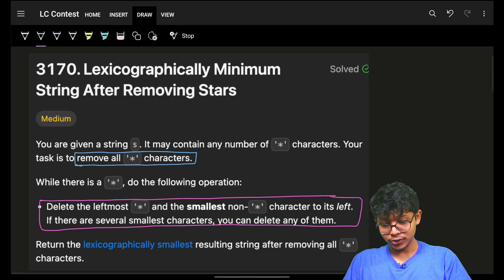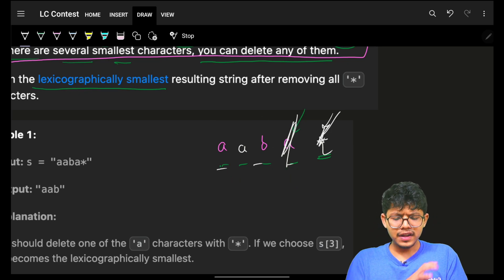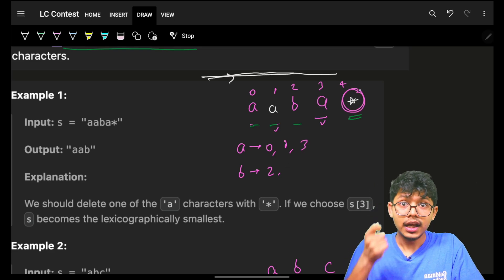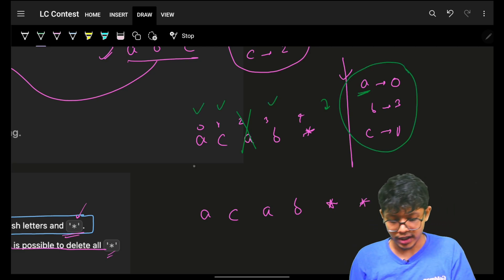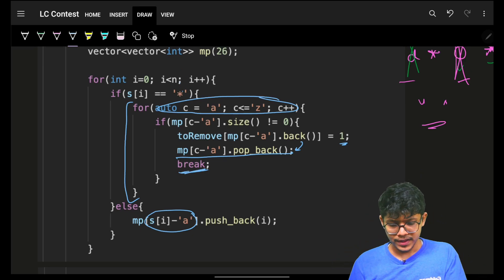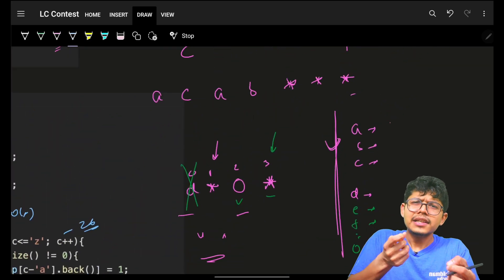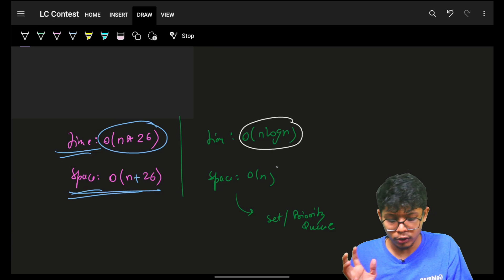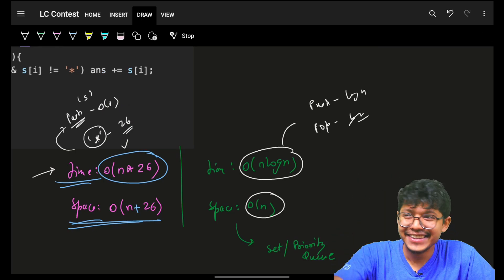3170. Lexicographically Minimum String After Removing Stars | 2 Approaches | Greedy | Min Heap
In this video, I'll talk about how to solve Leetcode 3170. Lexicographically Minimum String After Removing Stars | Greedy | Priority Queue(Min Heap)

✨ Timelines✨
0:00 - Problem Explanation
3:51 - Hash Map Approach
12:38 - Min Heap Approach